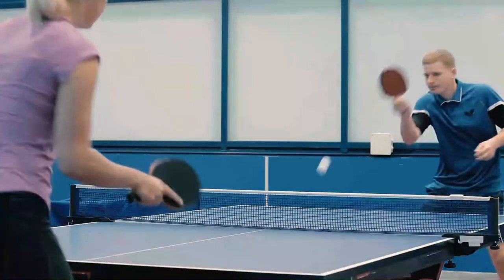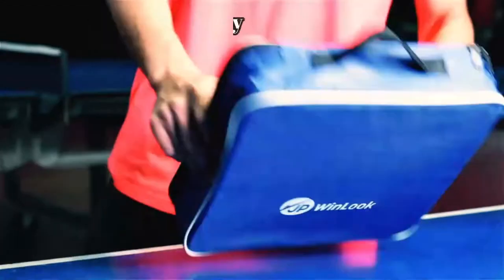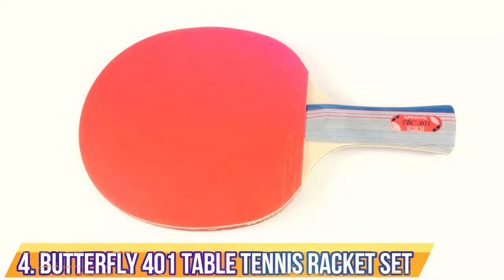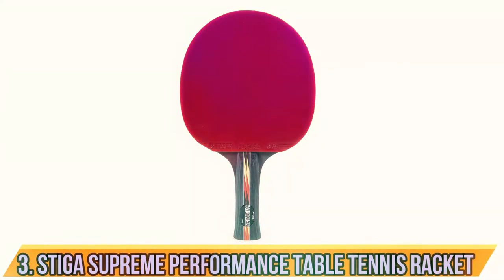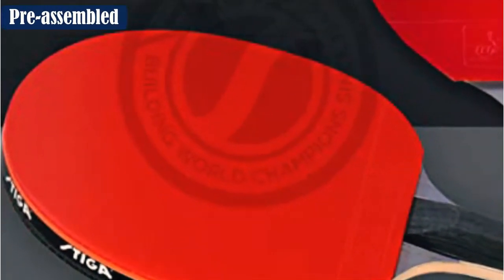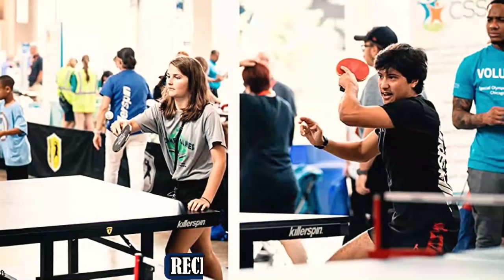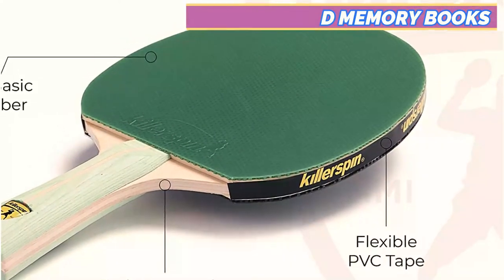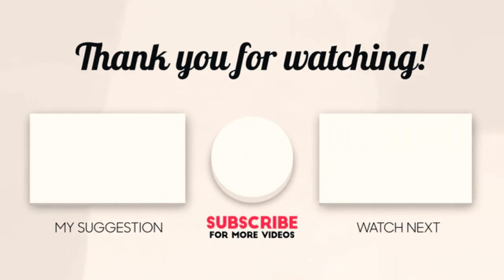Best Ping Pong Paddle Reviews and Buying Guide 2022 🔥🔥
The 5 best ping pong paddles in 2022:
Links to the best ping pong paddles on the market right now:
1 ► Killerspin JET200 Table Tennis Paddle
●Amazon US
●Amazon UK
●Amazon CA
2 ► Stiga Pro Carbon Performance-Level Table Tennis Racket
●Amazon US
●Amazon UK
●Amazon CA
3 ► Stiga Supreme Performance Table Tennis Racket
●Amazon US
●Amazon UK
●Amazon CA
4 ► Butterfly 401 Table Tennis Racket Set
●Amazon US
●Amazon UK
●Amazon CA
5 ► JP WinLook Ping Pong Paddle Set
●Amazon US
●Amazon UK
●Amazon CA

To save you time and money, we narrowed it down to some of the best ping pong paddles in 2022. Check out an in-depth review of the best ping pong paddles in 2022. In this video, we made new research on high-quality ping pong paddles. This is the best ping pong paddle review. You can choose one of the top 5 best ping pong paddles on this list. Hopefully, it would be a great buy for you.